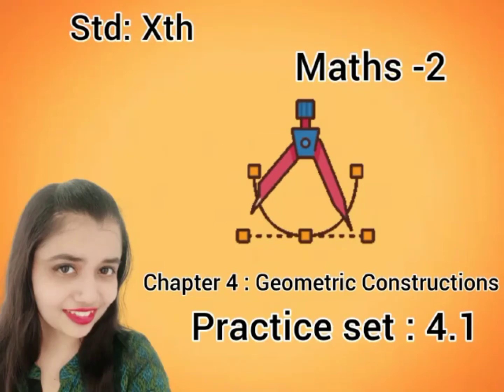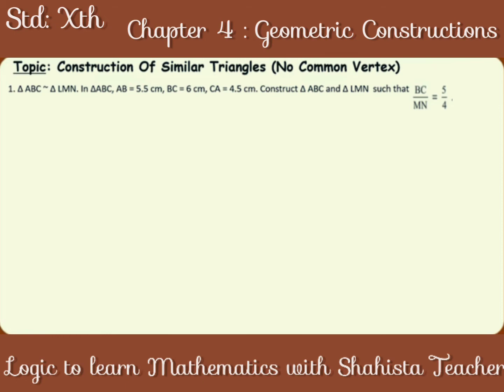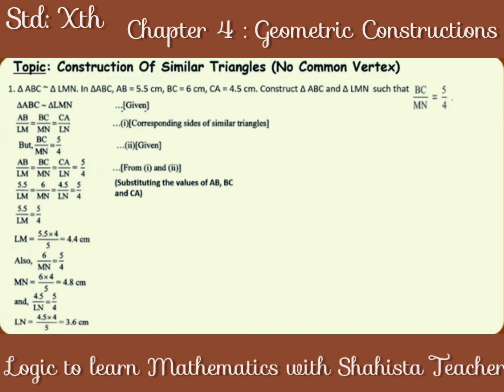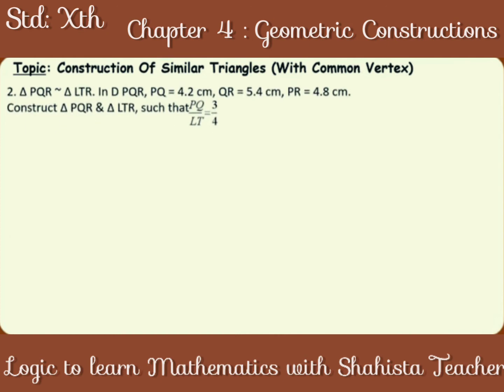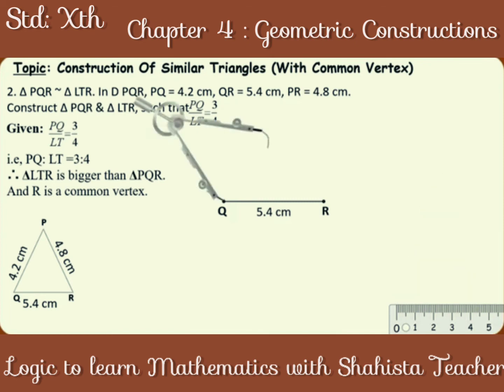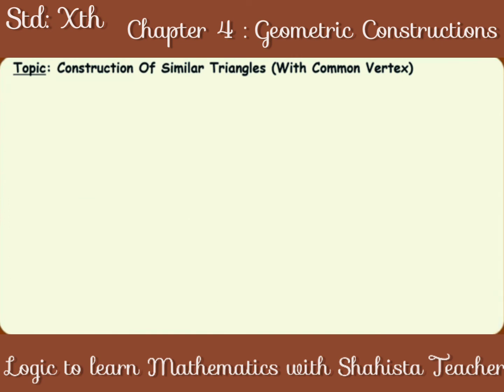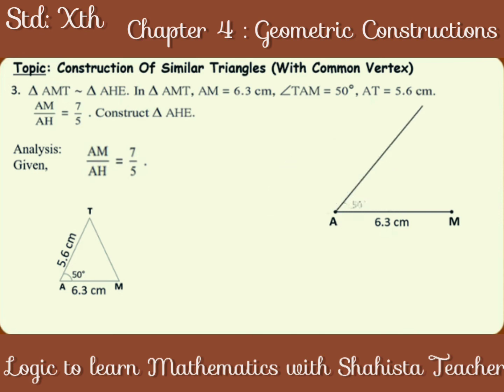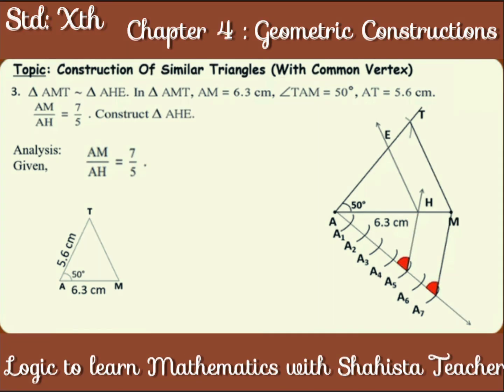Std. Xth Chapter 4 Geometric Constructions practice set 4.1